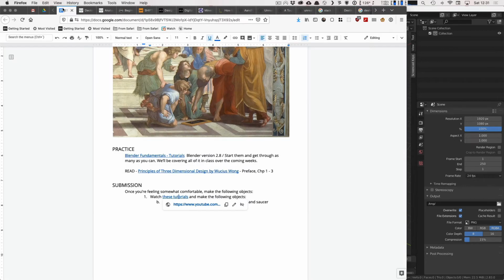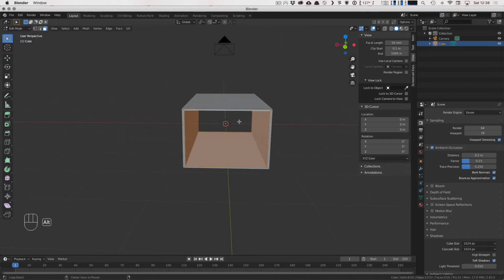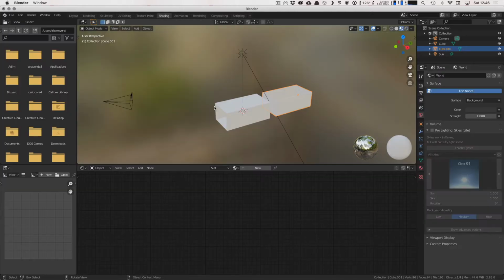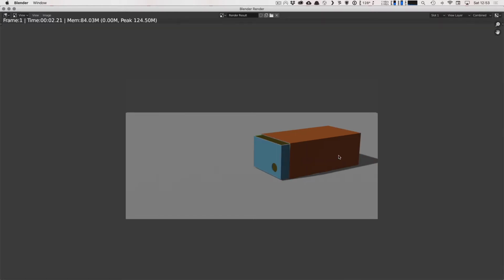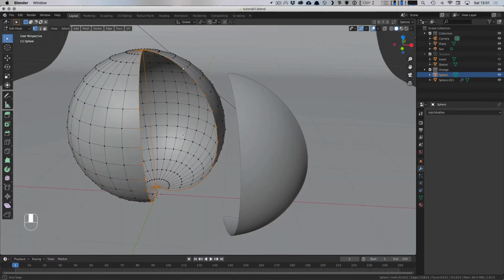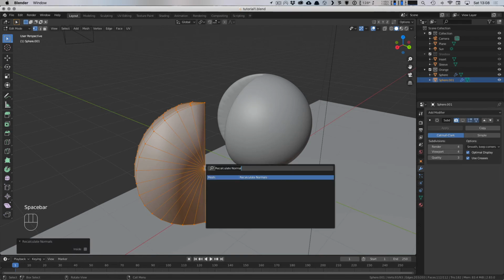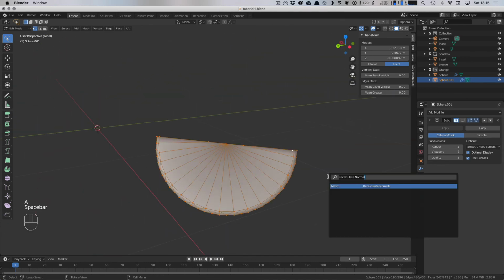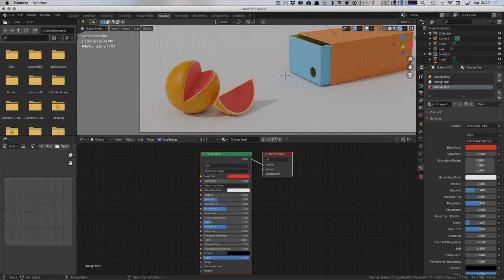gde425 blender shoebox orange